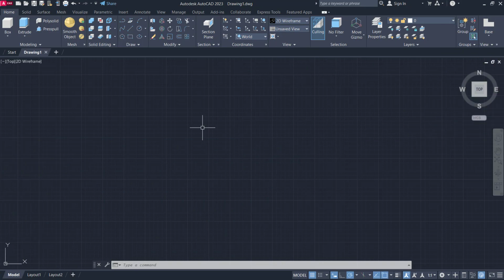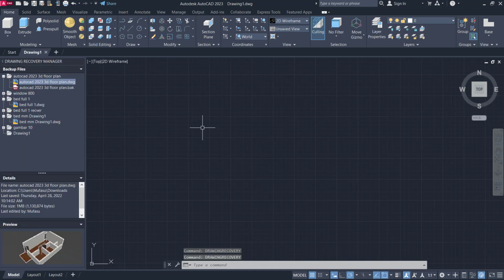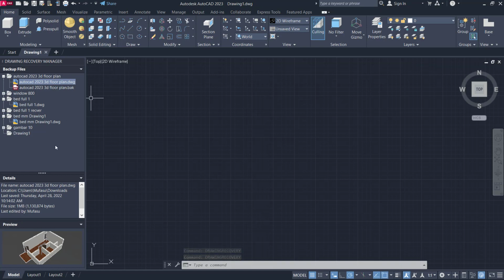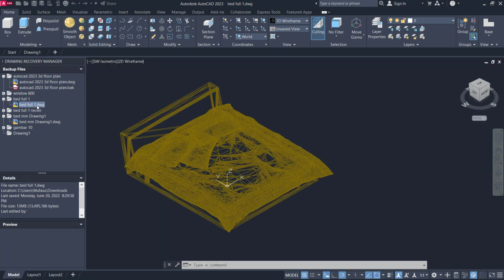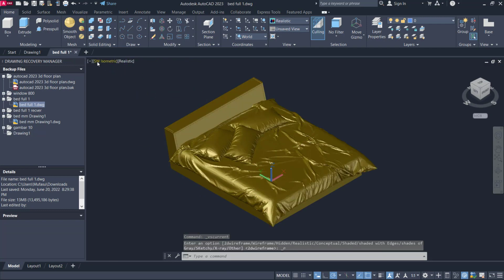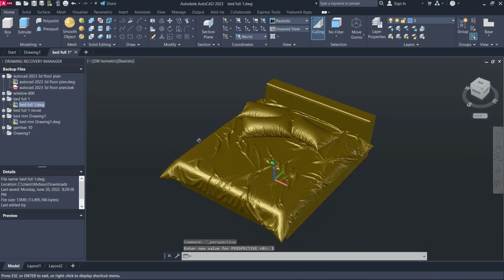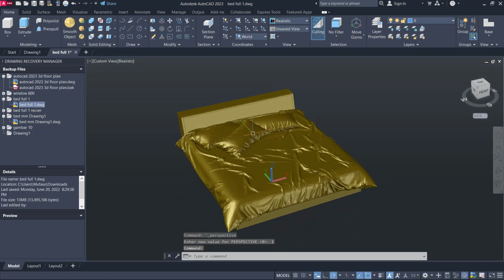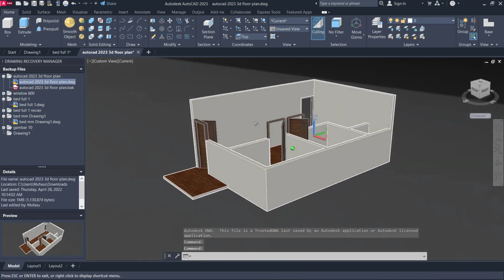AutoCAD How To Open Drawing Recovery Manager Tutorial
Learn autocad basic tutorial for beginner how to open drawing recovery manager